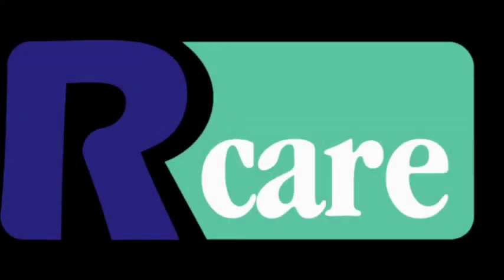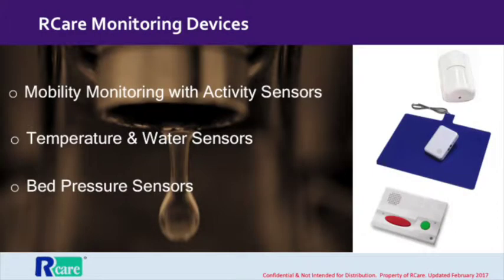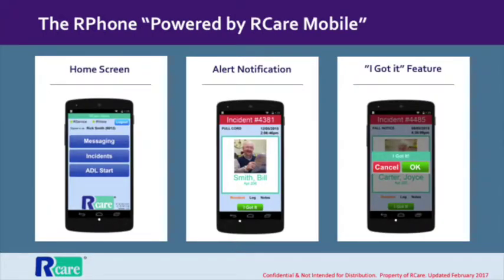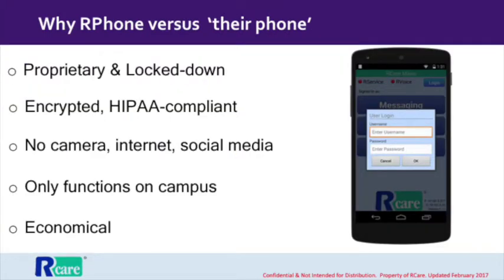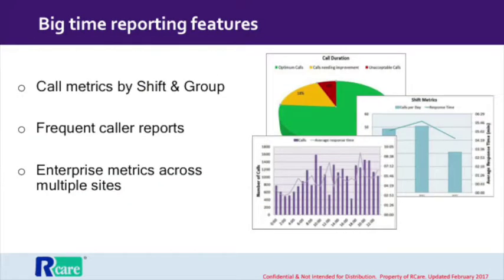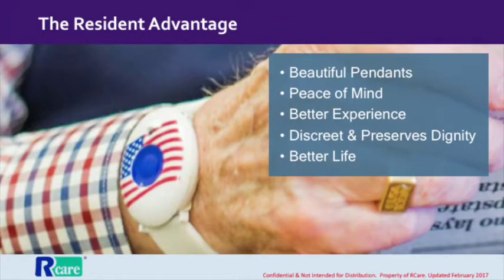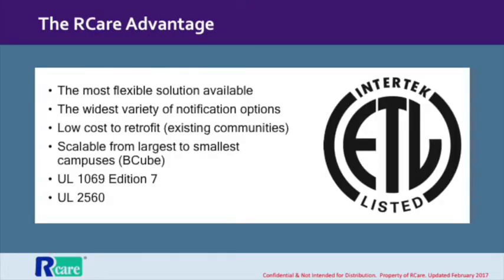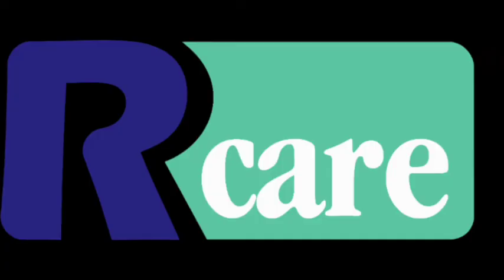RCare Overview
A general overview of the RCare platform